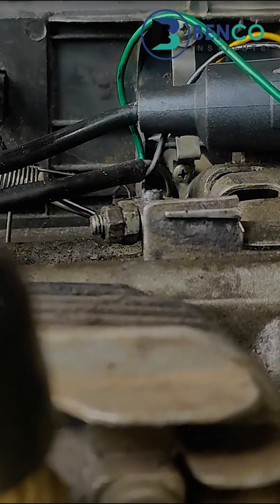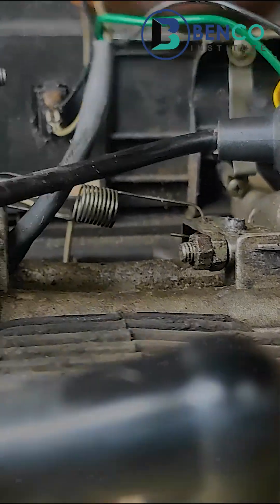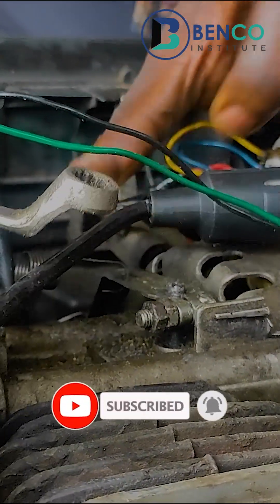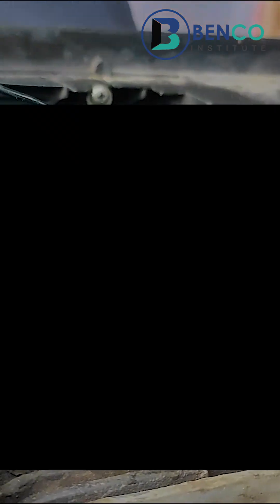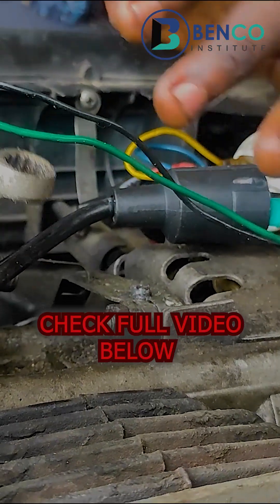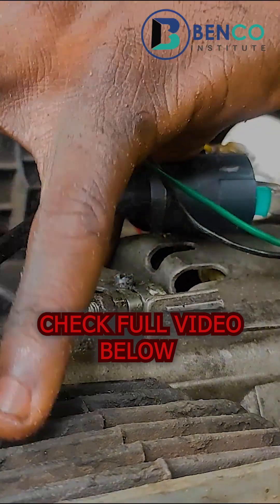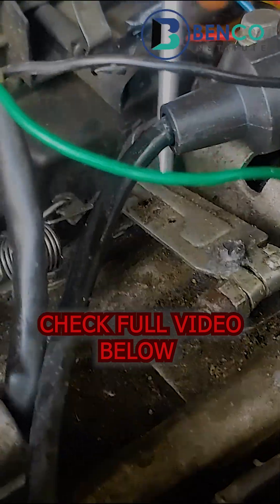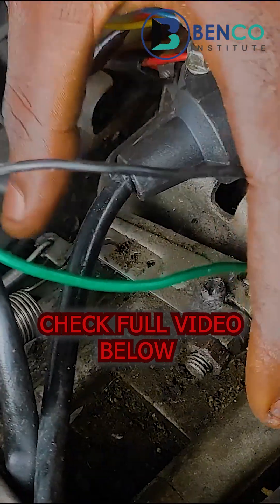GOVERNOR ADJUSTMENT FOR A 2 STROKE TG 950 GENERATOR ,ENGINE SOUND TOO LOUD. PT 2